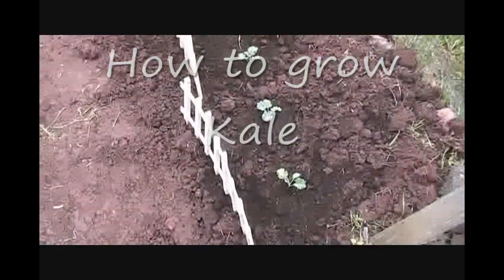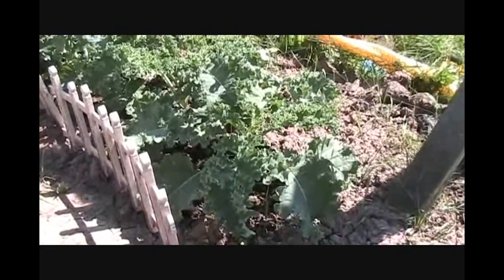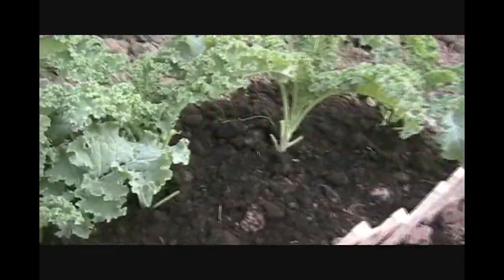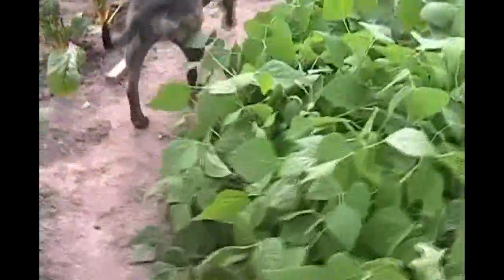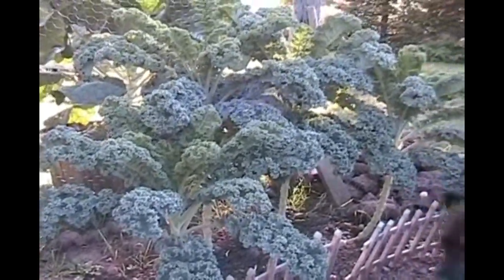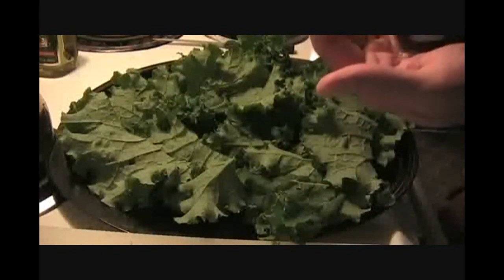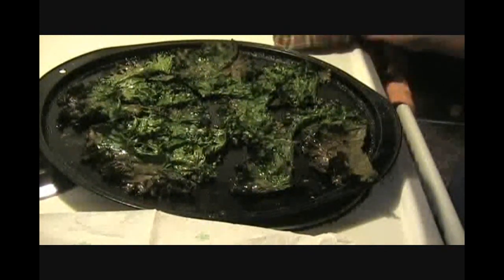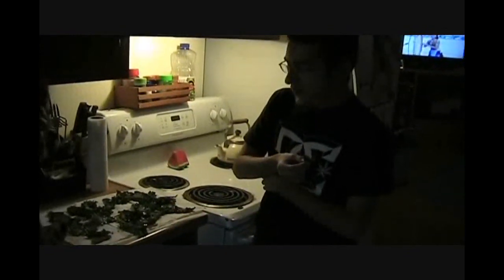How to grow Kale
How to grow Kale with recipe kale chips. Growing kale from starters in ashland wisconsin summer 2012. Harvested this plant many times throughout the growing process. great for soups and stews and a very healthy as well.